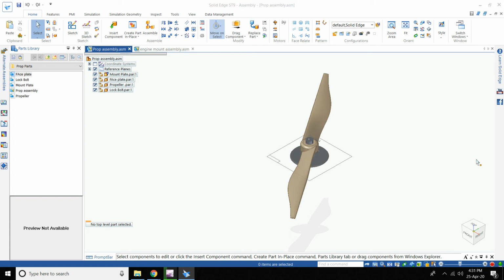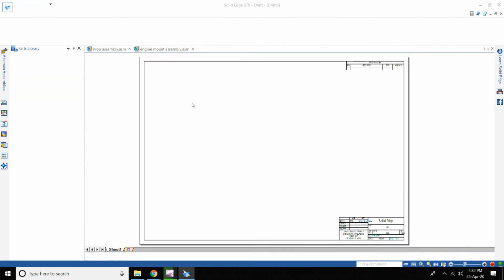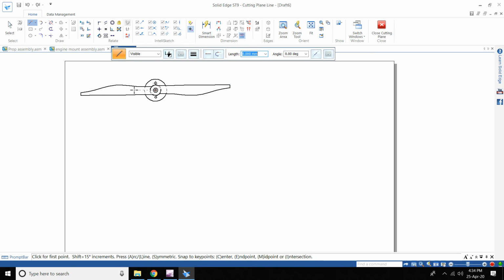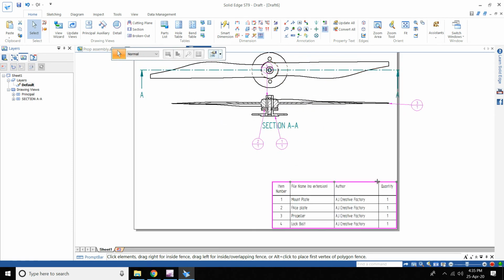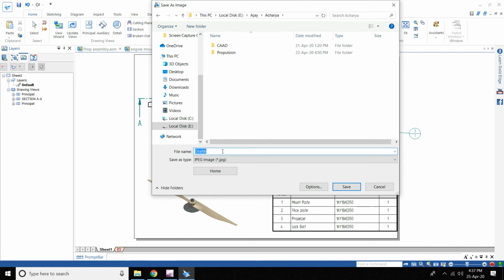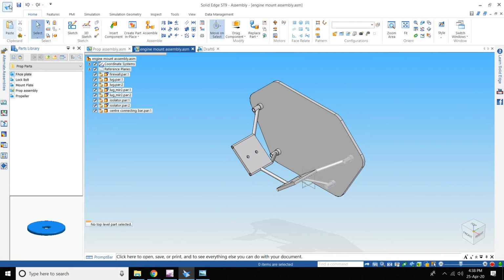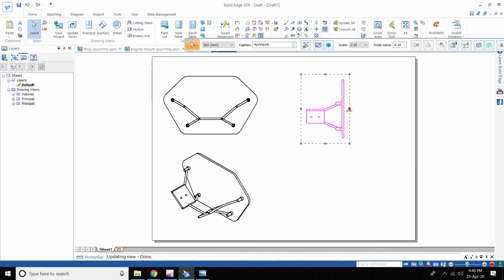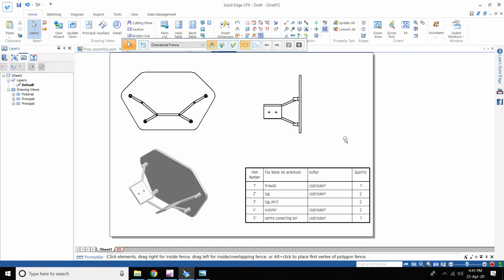05 Assembly Drafting